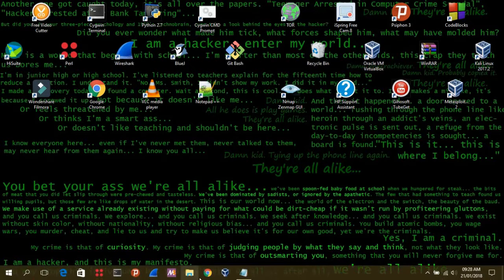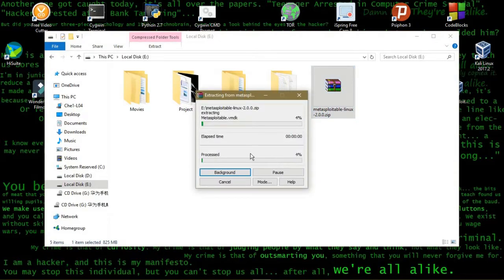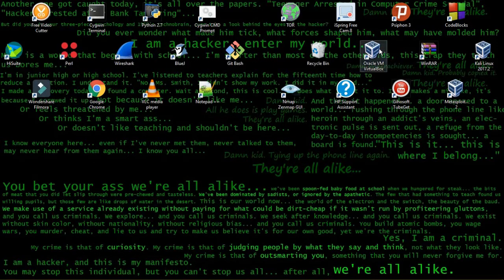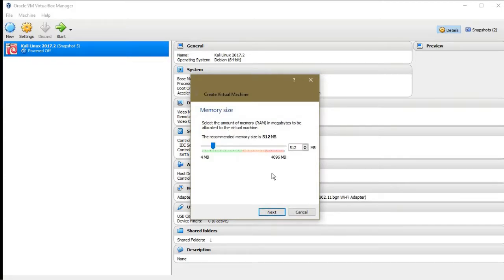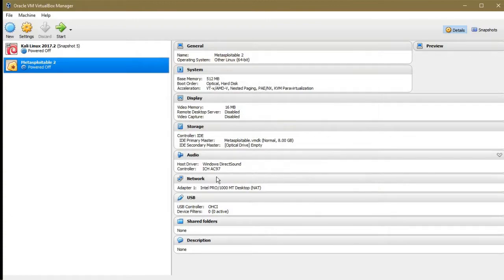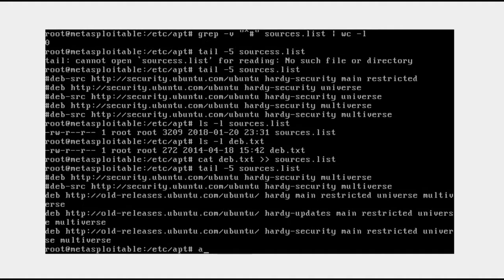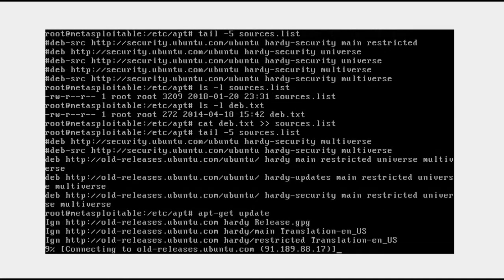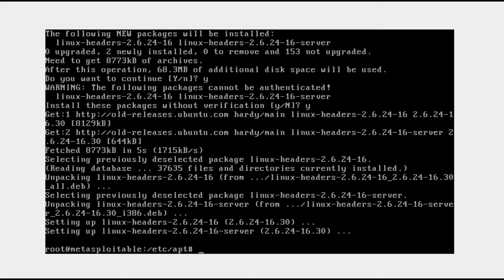Lab Setup #2: Metasploitable Setup on Oracle VirtualBox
Metasploitable
Metasploitable is an intentionally vulnerable Linux virtual machine. This VM can be used to conduct security training, test security tools, and practice common penetration testing techniques. It is a Linux (Debian) based Operating System but doesn't require any specifications. A typical 512 MB of RAM is fine for this OS.Developed by the Rapid7 Community, it contains 5 of the best intentionally vulnerable systems for testing and learning of relative exploitation.

Steps:
1. Download the zip file from the link given below.
2. Extract and move the folder to a suitable location where you want the installation to take place.
3. Open up the VirtualBox and create a new machine.
4. Choose the pre-existing vbox file to the vmdk file within the extracted folder.
5. Let the installation proceed.
6. Login with username and password both as 'msfadmin'.
7. login as root with same credentials.
8. Change the repositories in sources.list file to old patches repositories as shown.
9. Update and install the linux headers.
10. Thats done!

Presentation by:
The-Infected-Drake aka Pinaxx Robinson.

You can also get your problem posted on my forum and get reliable answers.